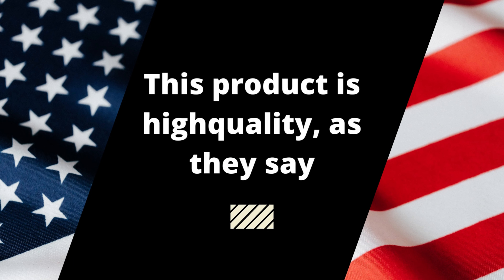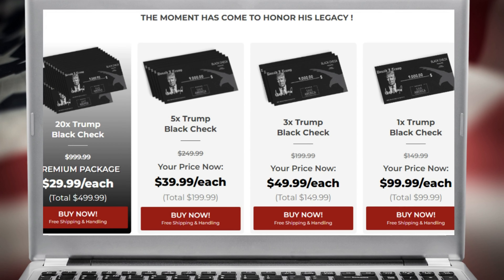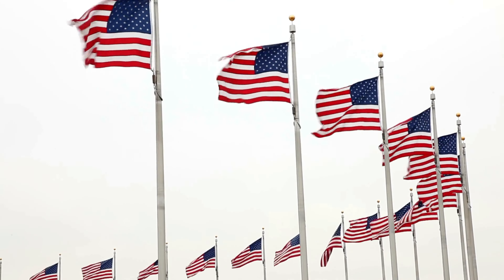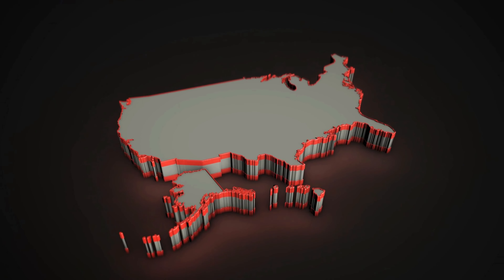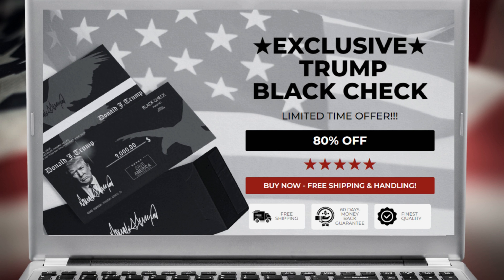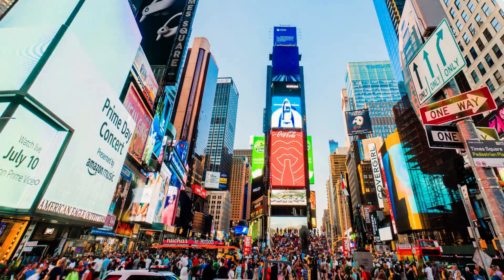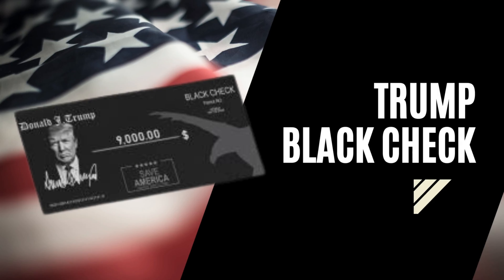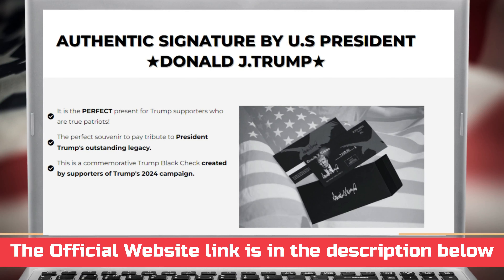Trump Black Check - Trump Black Check Reviews ((Don't buy before watching)) HONEST REVIEW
✅Why should you invest in a Black Trump Bucks?

The Black Trump Buck identifies you as one of his ardent followers and sets you apart from the over 100 million global admirers. Aside from its political significance, the card is a lovely present for loved ones. It is long-lasting and makes an excellent investment that you may pass down to future generations. It’s also a great way to jazz up your wallet or purse.

Yes, shipping and handling are free on all orders and after the purchase is made, the products will be handled within 3 business days and to arrive at our home may take up to 3 weeks, because the demand for order is very large at present.

✅Black Trump Bucks Pricing:

You can find this product at the lowest price, with discount and with many bonuses only on the official website that I show you here in the video.